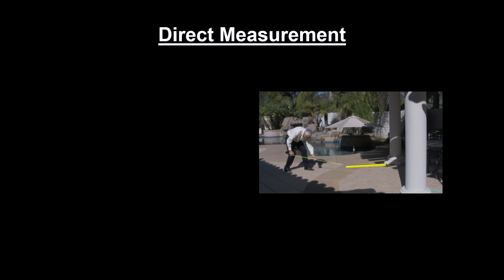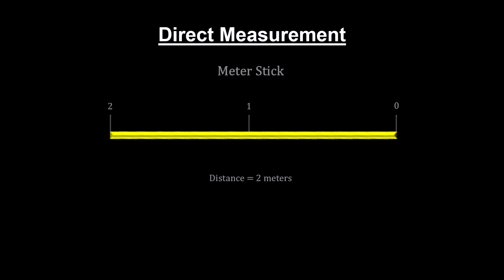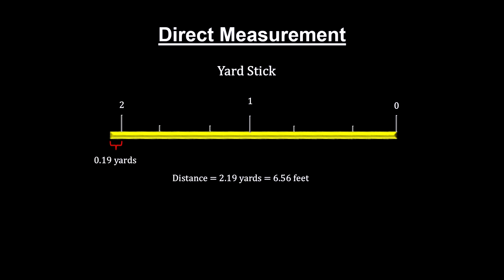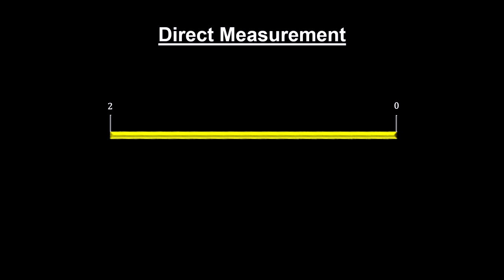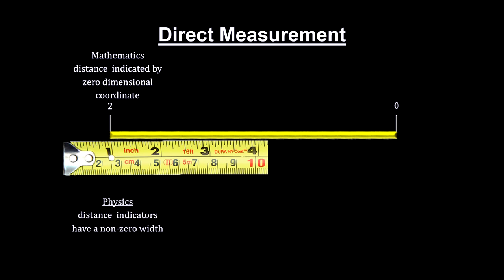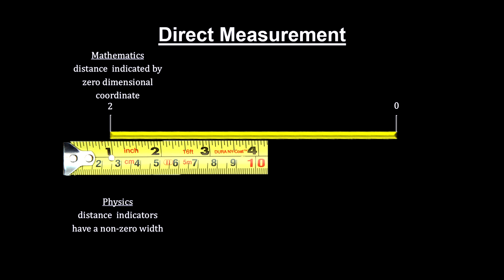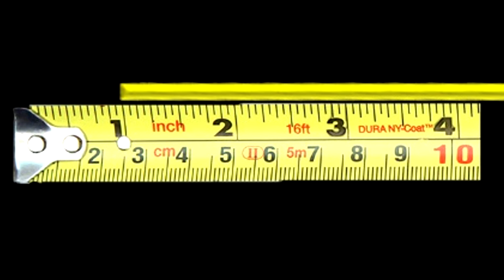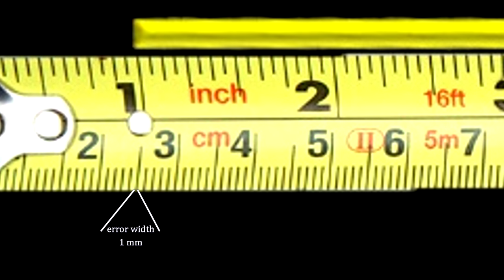Classroom Aid - Direct Measurement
A significant amount of mathematics is used in the How Far Away Is It channel video books. Although mathematical equations are identified, they were not the focus. They served to deepen understanding of the physical observations. In this video book, we will begin from first principles and develop the foundation for the math used. But the focus will not be on proofs and notation, but rather on the principles and postulates and key theorems.

In order to better understand ‘direct measurement’, we’ll develop the real number system from counting numbers. We’ll add zero and then negative numbers to get the integer number line. At that point, we introduce the basic mathematical operations of addition, subtraction, multiplication and division. With these we use Peano’s Postulates to identify the associative, commutative and distributive properties of whole numbers.

We then extend the integer number line to the rational number line and illustrate the Trichotomy property. We then cover irrational numbers – going back to the ancient Greek philosopher Hippassus – including his proof published by Euclid. Combining sets, we’ll construct the dense and continuous real number line, and identify the problems with irrational numbers that persisted until the late 1800s when Richard Dedekind developed his real number line cuts.
And finally, the real number line is then used as the bases for direct measurement where we will identify a key difference between Math and Physics.

Along the way, we’ll see: the Bakhshali manuscript where we see the first use of zero; the earliest written reference to negative numbers in the Chinese book “The Nine Chapters on the Mathematical Art”; an algebraic exercise that purports to show that the number one equals the number two; some key issues with the number zero, division and exponents; and a way to multiply by doubling and halving.

This real number line will be the bases for all subsequent mathematical analysis. I trust you’ll find it informative and entertaining.